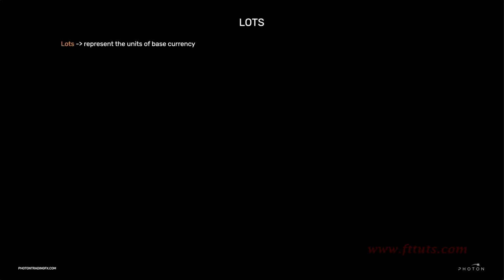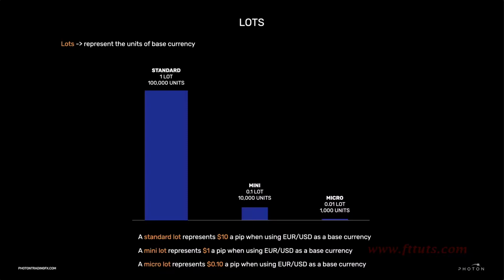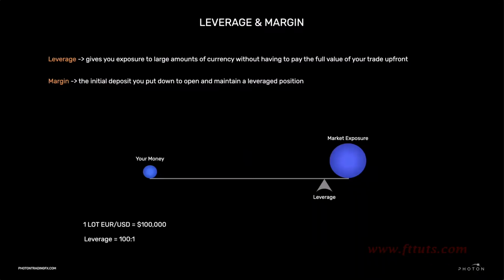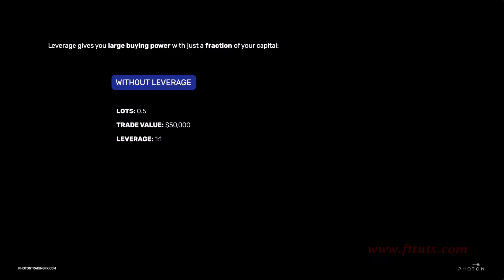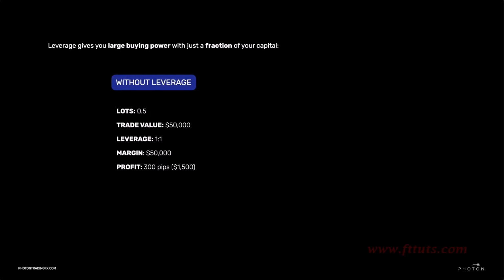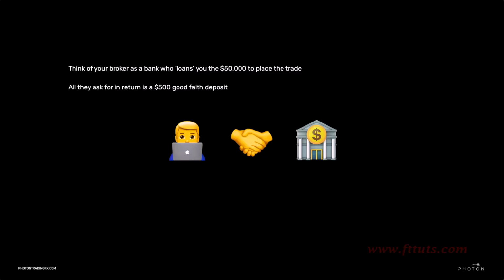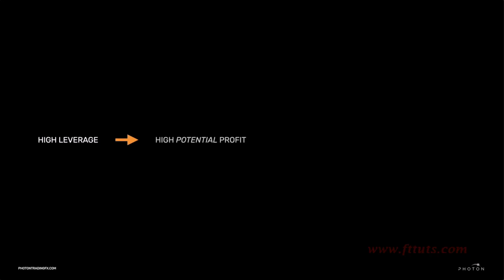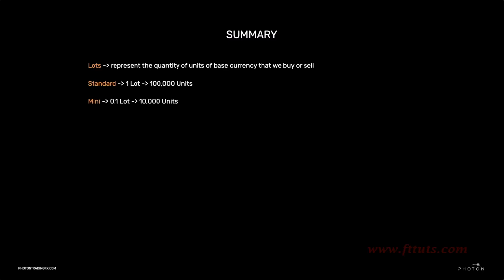video 10 How To Make Money Trading FX